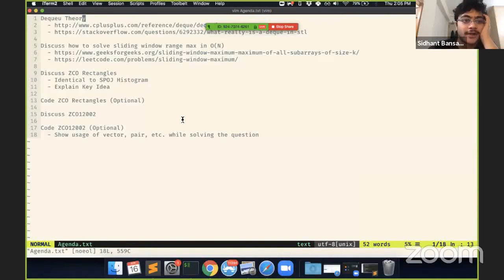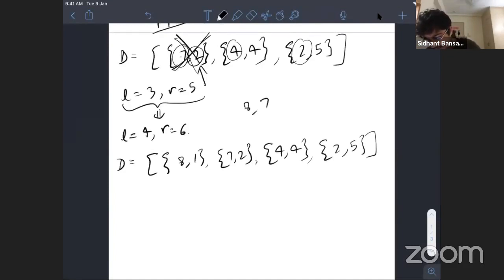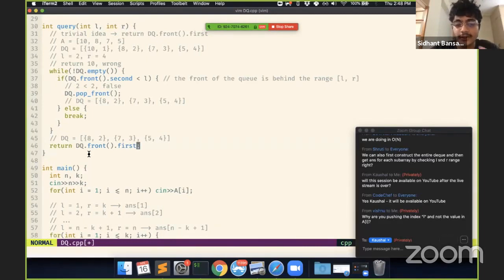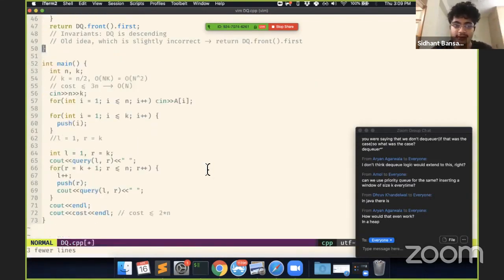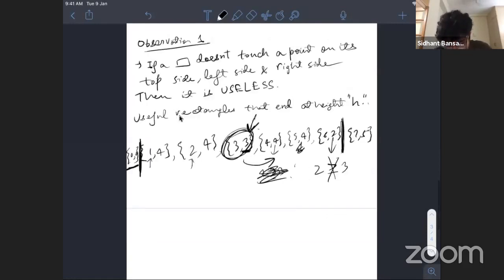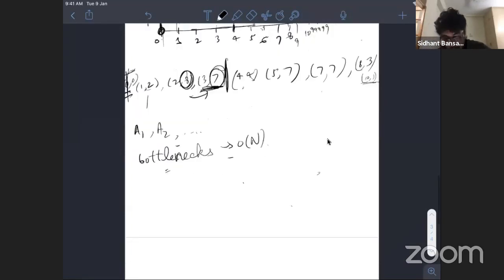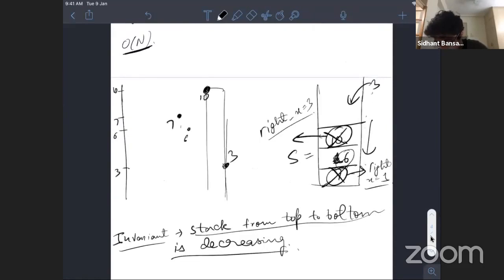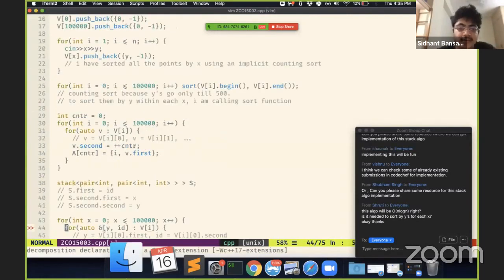[OFFICIAL] Live DSA Learning - Linear Data Structures (Part 2) - Contest 2- Session 4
DSA Learning Series is an educational series put together by CodeChef Volunteers. Under this, we will be hosting a practice contest that will cover curated problems from a certain topic(s).

This is the live stream of the DSA Learning Session 4 - Contest 2 - Part 2 presented to you by CodeChef volunteer Sidhant Bansal. In this video, we will be solving problems from the Learning Series Contest 2.

Data Structures are a crucial part of algorithms and allow the programmer to manage the data efficiently. There are two types of Data Structures: Linear and Non-Linear Data Structures. In Linear Data Structure, the elements are arranged sequentially. Few examples of Linear Data Structures are List, Stack, Queue, Array, etc.